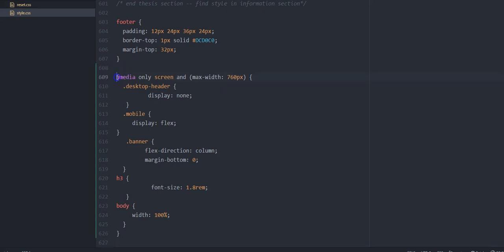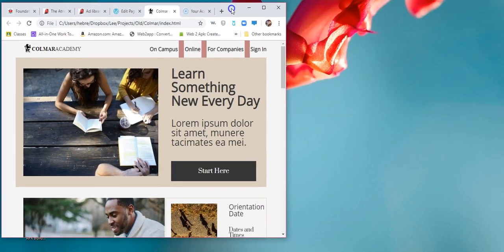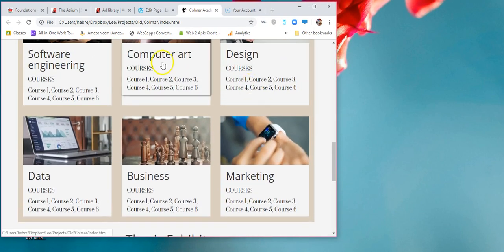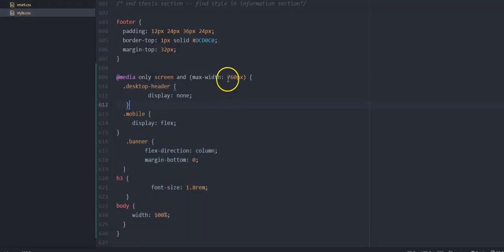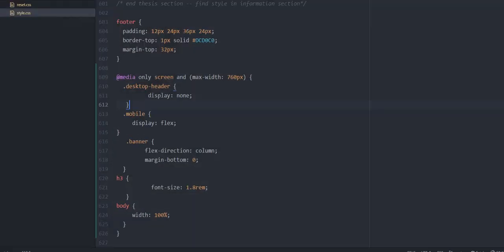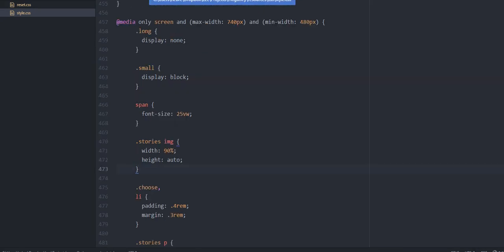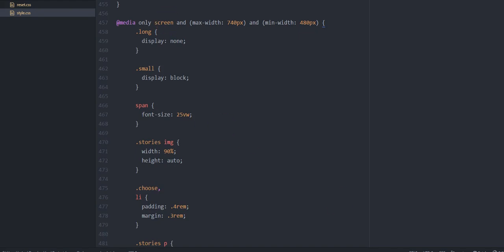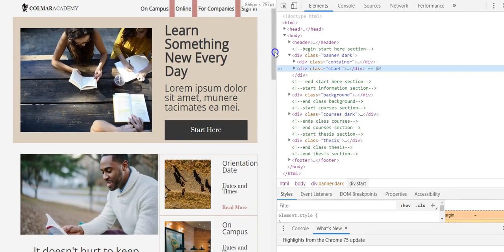Lesson 43 Media Query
Learn how to change what's on the screen based on the screen size.
You can read this lesson on Learning-with-Lee.com